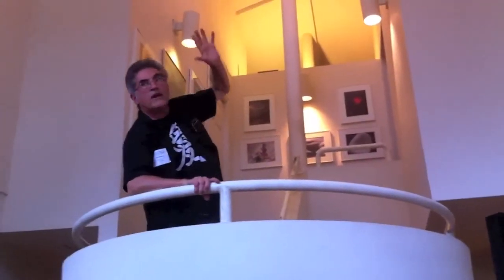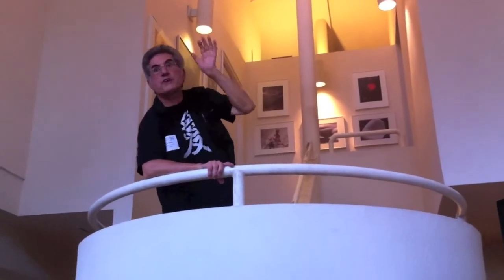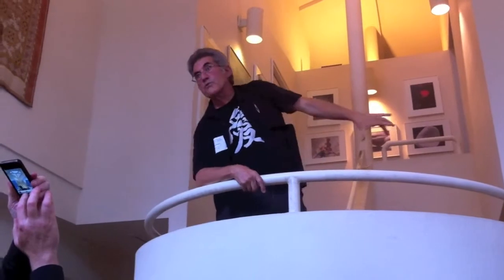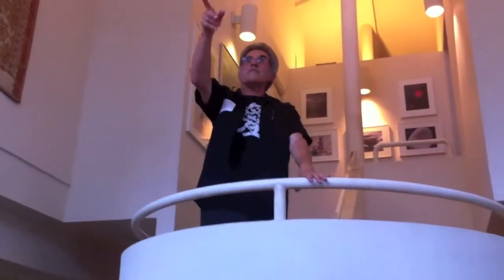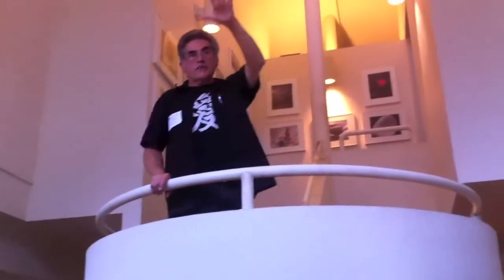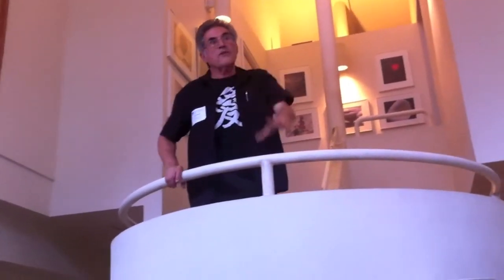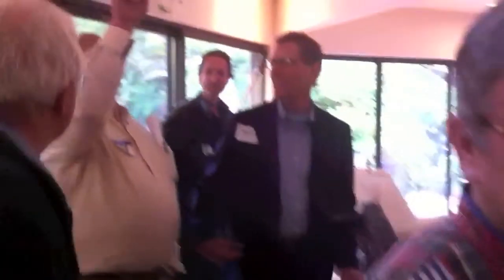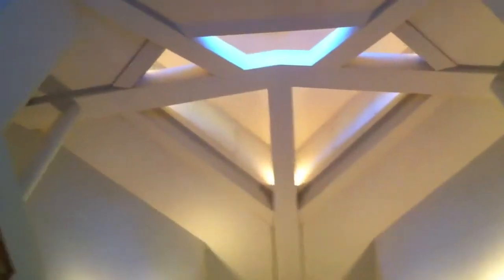Passive Solar House Tour - Inside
Tom Wagner gives a tour the inside of his passive solar house.